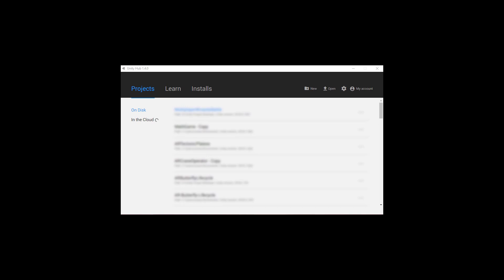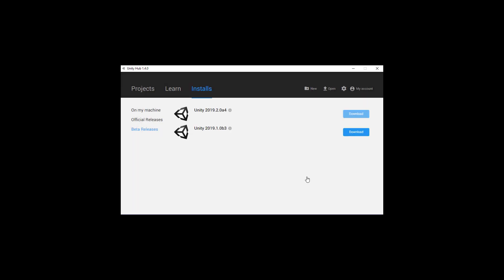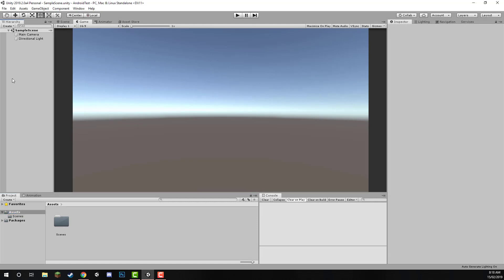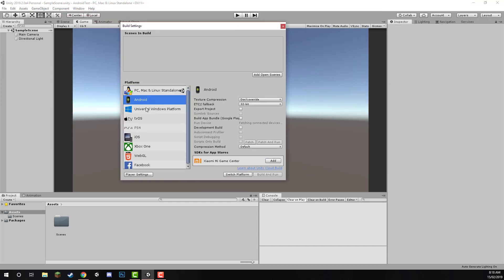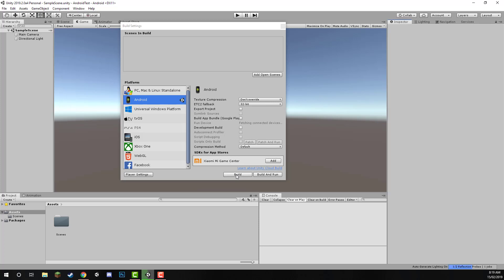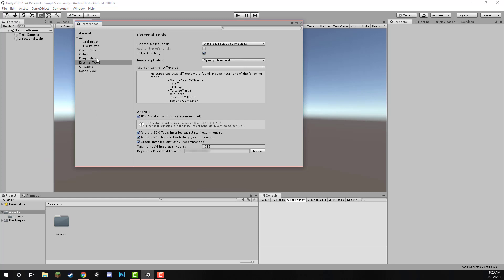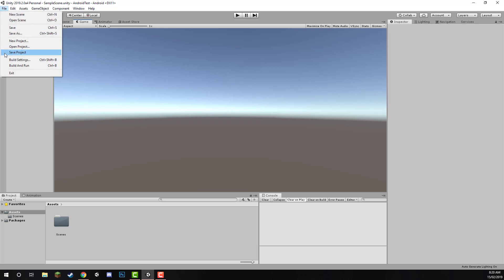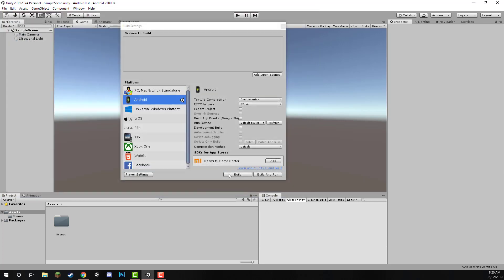How to Build a Unity Game to Android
TRANSCRIPT

Hey everyone, this is gonna be a tutorial on how to download the Android SDK with Unity. First of all what you wanna do is you wanna open up the Unity hub and navigate over to the Installs tab. In here you wanna download a version of Unity that is 2019 or higher. Here, I'm gonna download a version of Unity that is 2019, and when you click on download, and you wanna make sure that you have Android Build Support and Android SDK and NDK tools selected. With those selected, you can then click on next. Click that you agree, and the download will begin. Alright, when the download's finished, either open up a new Unity project or open up your existing project that you want to use with the new version. Now what you want to do, is you want to do two things. First of all, change our build platform from PC Mac and Linux Standalone over to Android. So to do that, let's go to File, Build settings and let's switch over to the Android Build Platform. So, click on Android here, and then we want to click on the Switch Platform button down at the bottom of the window. This may take time depending on how large your project is. If it's a empty project then it shouldn't take too long, but if you do have quite a few assets it can take some time. So, once that's done we can exist out of the Build Settings window and what we want to do now is check to see whether or not the STK is installed. So to do that, let's go up to Edit and down to Preferences here. Once we open this, click on External Tools and we should see that we have the JDK Installed with Unity ticked, We have Android STK, Android NDK and the Graddle Installed with Unity ticked as well. That means that we have our STK installed and we're ready to publish to Android. To build to your Android device, make sure that you have your device plugged into your computer and then what you wanna do is in your Unity project, again making sure that the platform is set on Android, go to the Build Settings menu and File, Build Settings and click on the Build and Run button down here. This will prompt you to save your APK at a certain location, and when you save it there, and click save, it will begin the build and, when that's complete it should then launch onto your device. Make sure that you do click the Build and Run button and not just the Build button, otherwise it won't launch on your device.